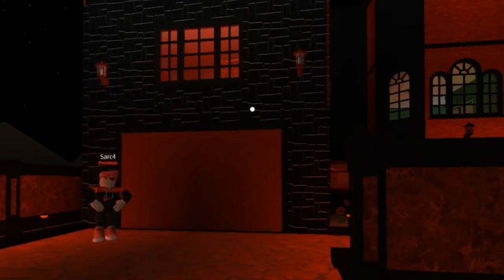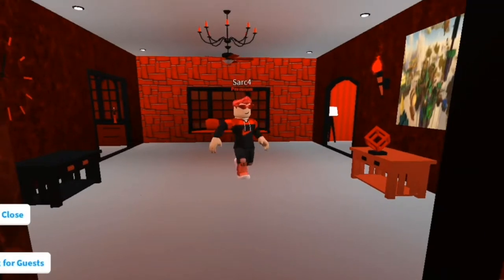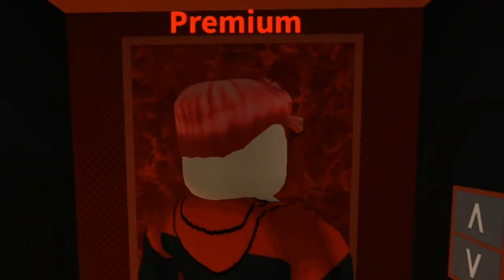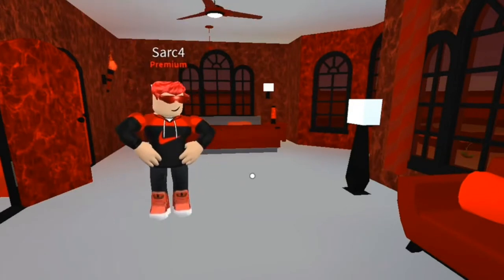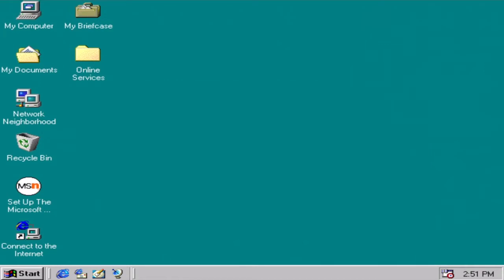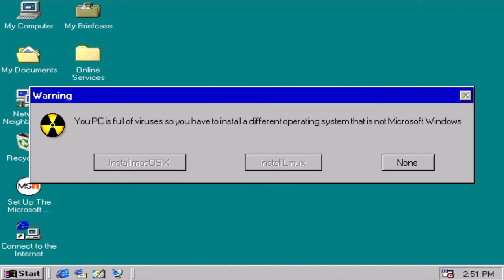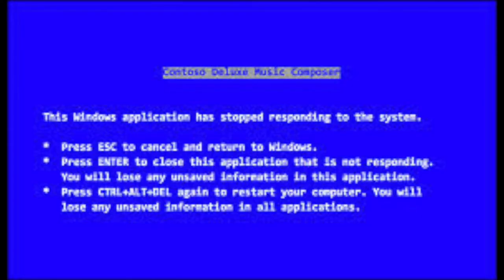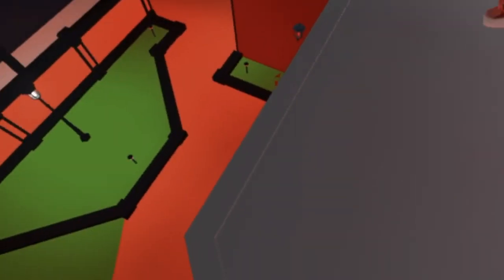Sarc4's PC problem 1 ((Roblox) [Season 1]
In this video, I introduced camera man and house update :D and sorry I haven't posted videos for a while (longstory) but it was worth it